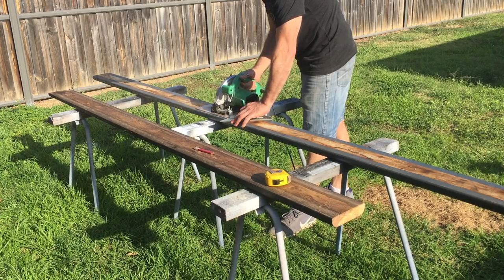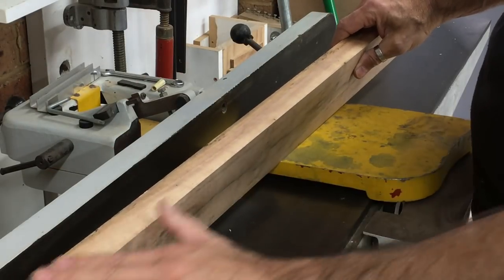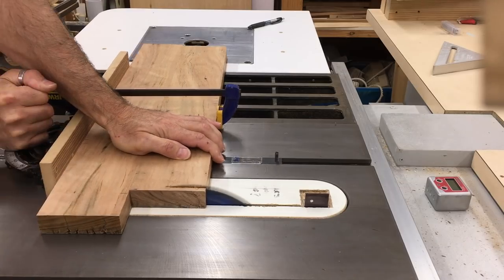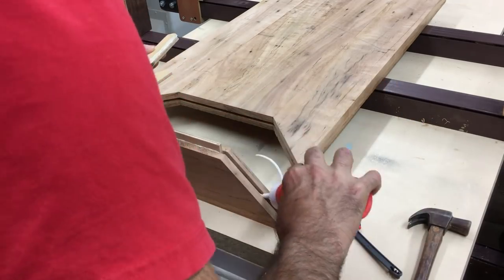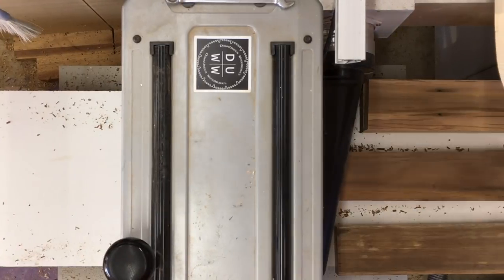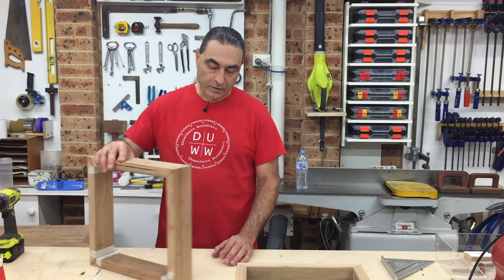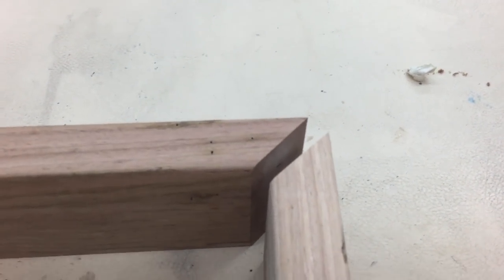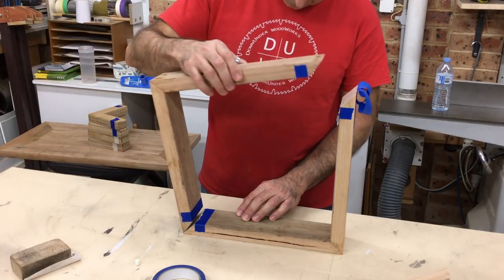Mitred Top Coffee Table Build | How to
In this video, I show how I built a small coffee table with a mitred top from beautiful reclaimed hardwood.

(highlight entire link and right click or copy link into browser)